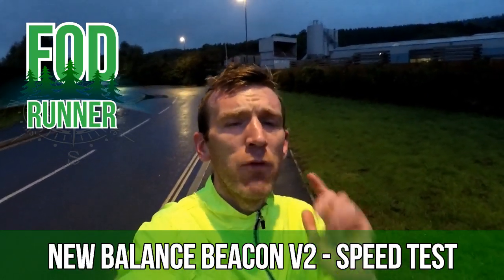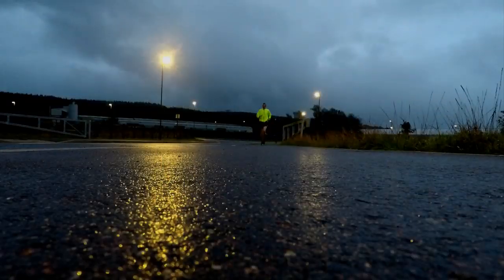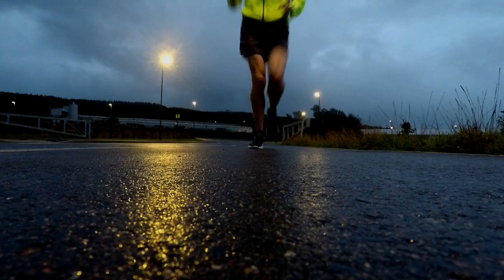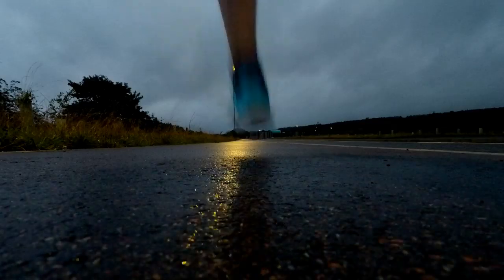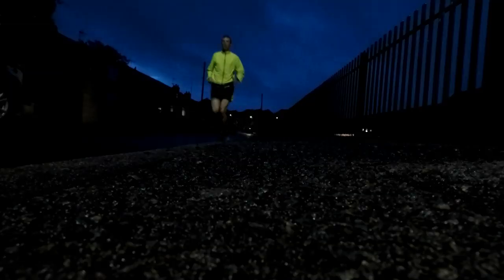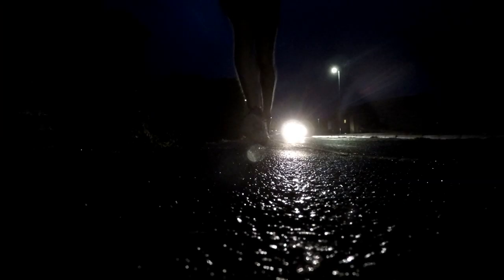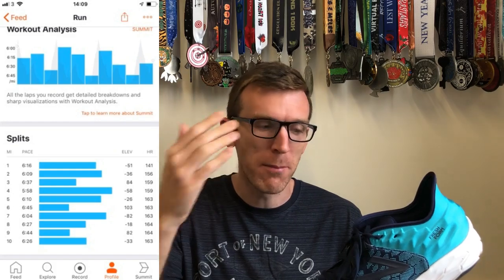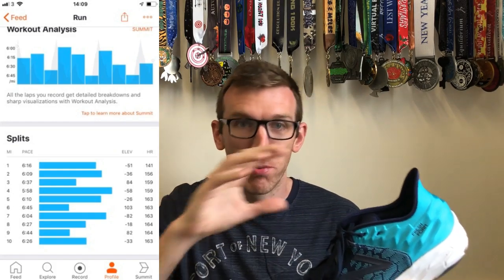New Balance BEACON V2 Review - The Speed Test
New Balance BEACON V2 Review - The Speed Test - so this week I was able to put the new balance beacon v2 through its paces with the speed test. This is the area that I thought it would really do well in and. spoiler alert...it didn't disappoint. I have to say that I am still struggling to see where this shoe will fit in with my current dynamic duo of the hoka one one rincon and the new balance fuelcell propel as those two shoes both do the job of this shoe...and better in my opinion. However, taking that out of the picture, this shoe lived up to the standards I had set it and it delivered superbly during the speed test!

Have you guys used the beacon v2 for speedwork? how do you find it?